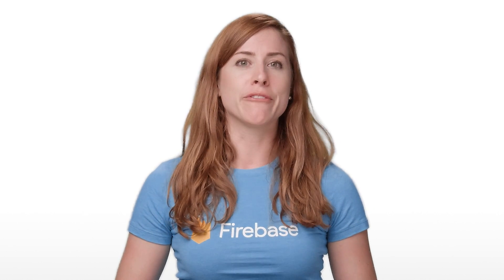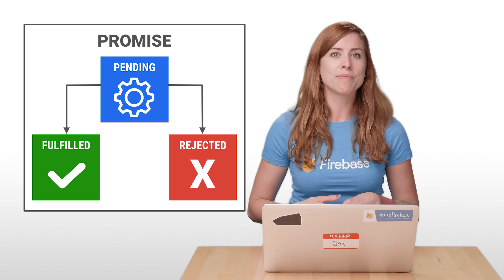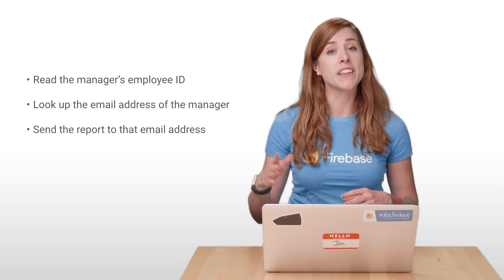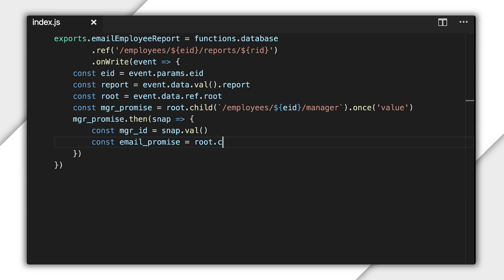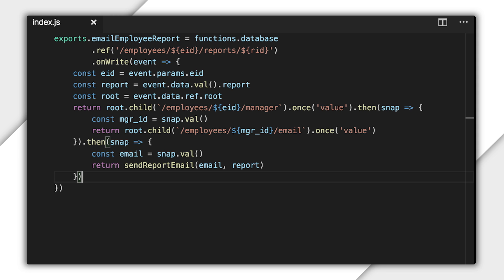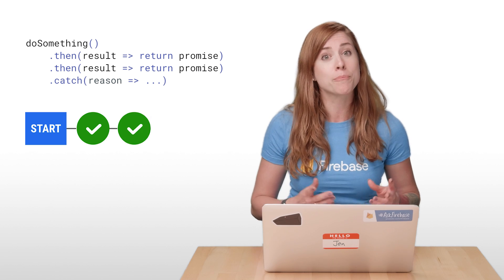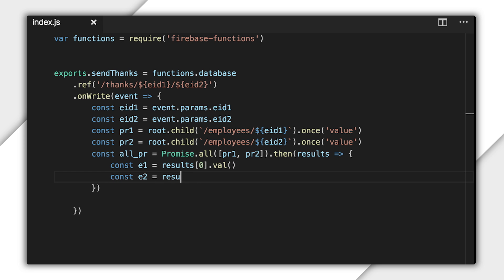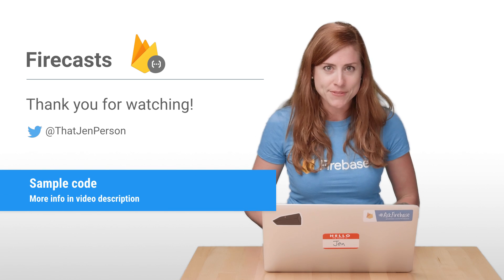[DEPRECATED] Asynchronous Programming (I Promise!) with Cloud Functions for Firebase - Firecasts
*** This video has been DEPRECATED as of April 2, 2018 *** Please for the latest info.

Cloud Functions for Firebase lets you run managed backend code for your mobile app that extends and connects Firebase features.  In this Firecast, Jen will show you how to properly use promises for async programming with Cloud Functions.